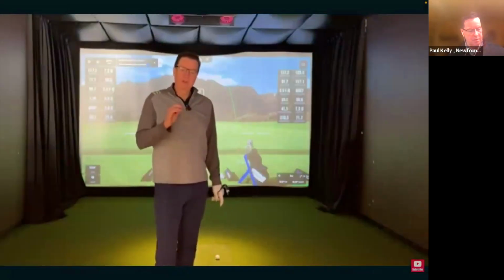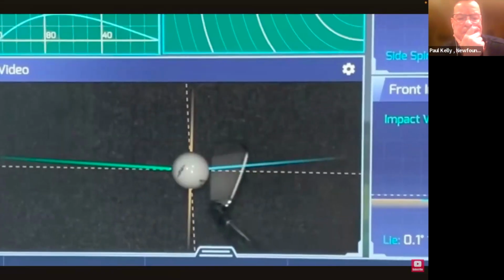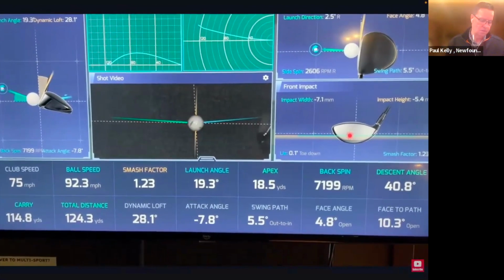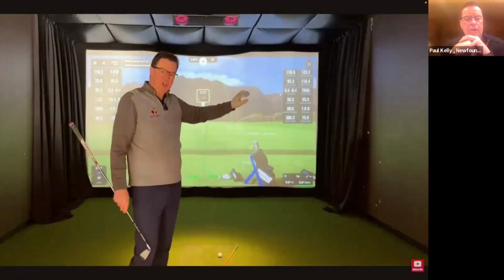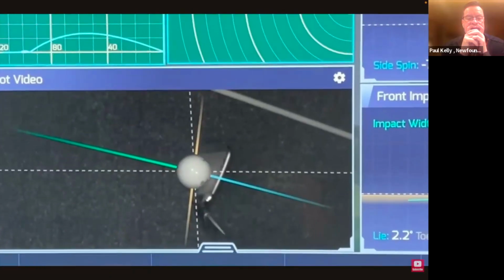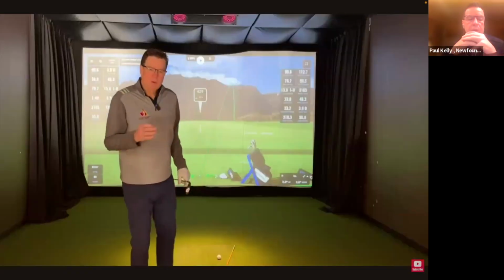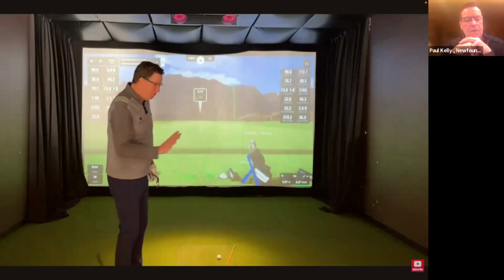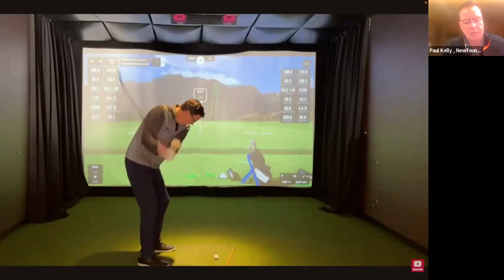Amazing 8s Paul Kelly CGTF Presentation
CGTF Continuing Education Session - Paul Kelly presents Communicating Why Student's Swing Changes Don't Last part of the Dec 15th, 2025 Amazing 8s